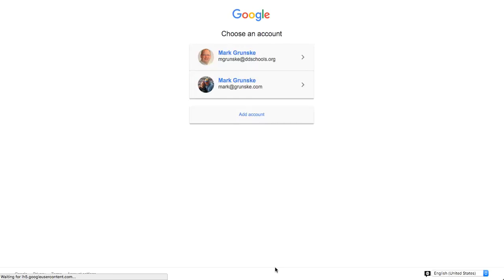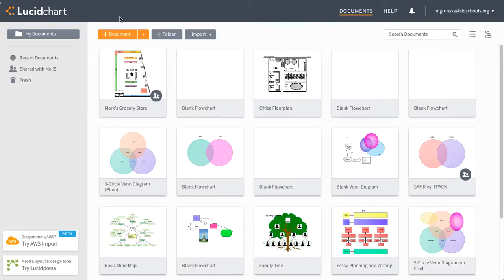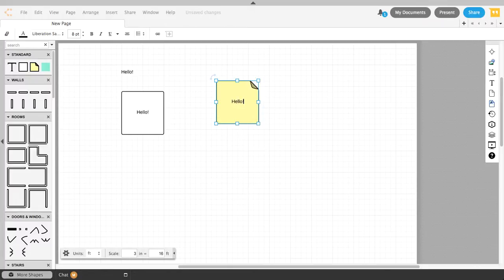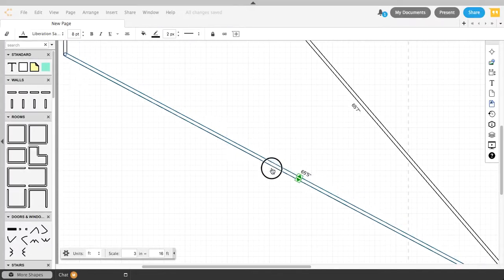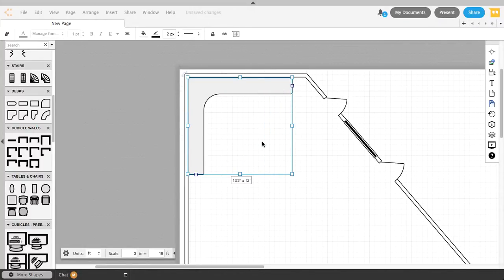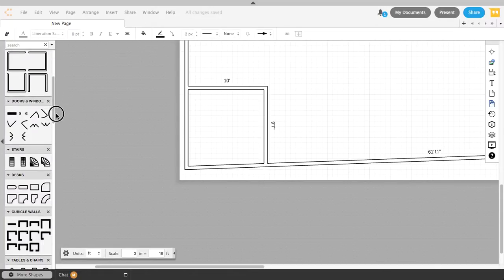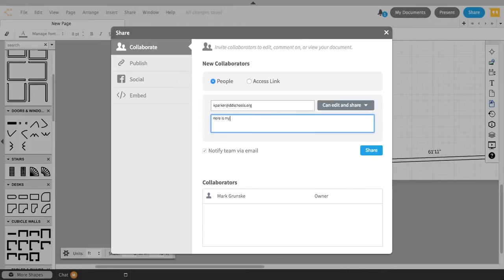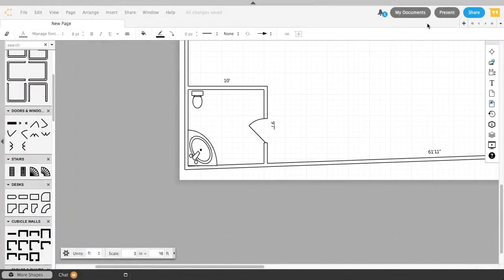Lucid Chart for KParker